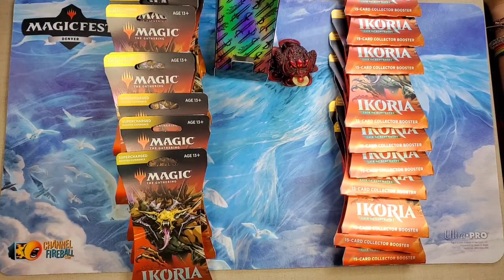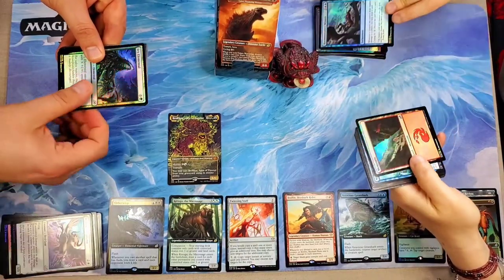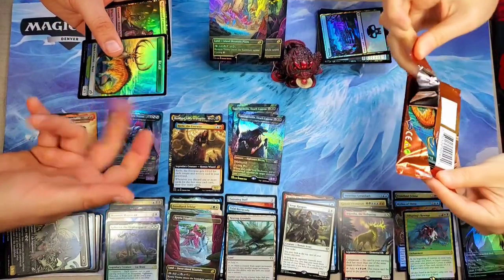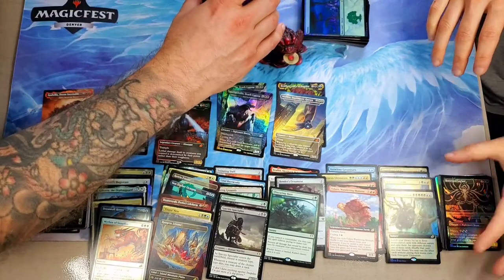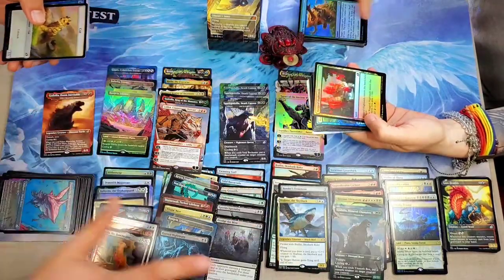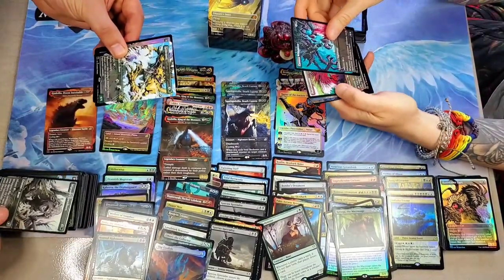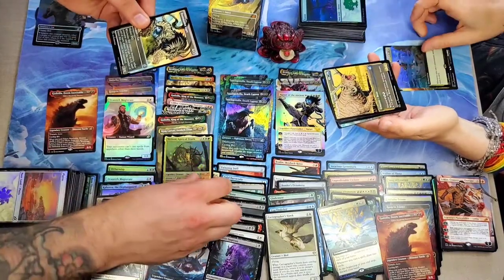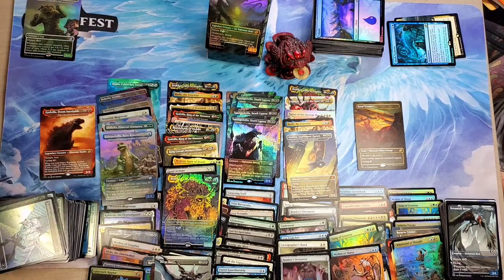MTG Ikoria Lair of Behemoths Collector Booster Pack opening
Ikoria Collector Booster pack opening with my wife Michelle @pickypachyderm. Let us know how you liked it in the comments!